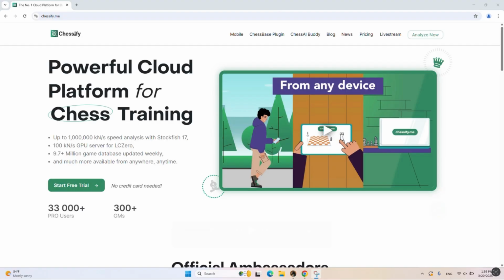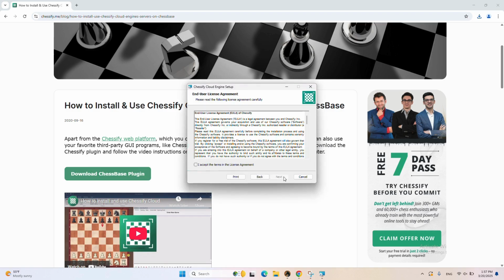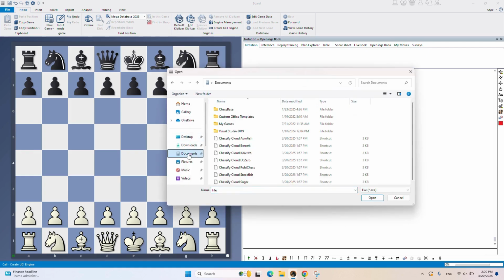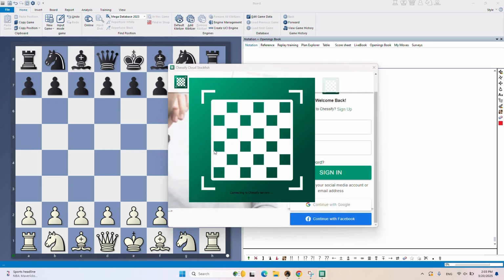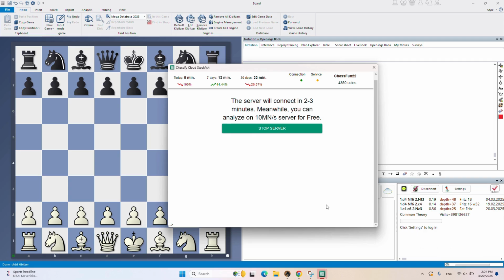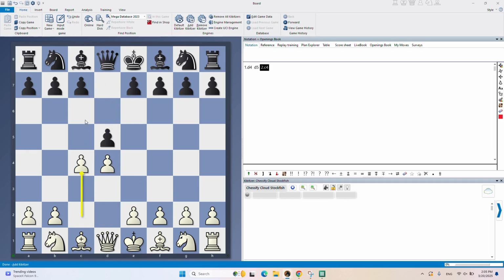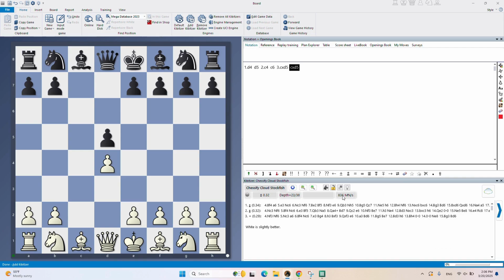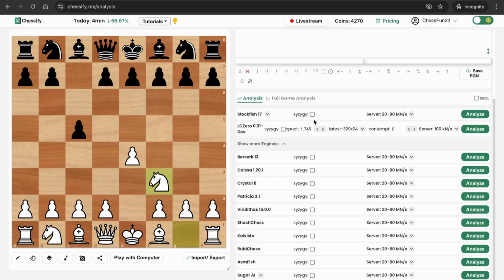How to Install and Use Chessify Cloud Engines on ChessBase 18 (Step-by-Step Guide)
Want to boost your chess analysis with powerful cloud engines like Stockfish and LCZero? In this video, we'll walk you through the step-by-step process of installing Chessify cloud engines on ChessBase 18.

📌 Note: Many users face issues while using Chessify on ChessBase 17 and 18 due to the new "Buddy Engine" feature. In this video, we’ll also show you how to disable it so your Chessify engines work seamlessly.

✅ What you'll learn:
How to download and install the Chessify plugin
How to connect Stockfish and LCZero engines to ChessBase
How to rent cloud servers (including 1 BN/s engines)
How to log in, start analysis, and stop server usage
Tips to avoid being charged unnecessarily
How to troubleshoot common issues like Buddy engine conflicts

💡 Whether you're a tournament player or a hobbyist looking for deeper analysis, this setup will help you get the most out of Chessify and ChessBase.

🌐 Want to access all Chessify features in one place?
Here you'll find everything—from cloud engines and chess databases to your game history and cloud storage. It's the easiest way to manage your training and analysis in one place.